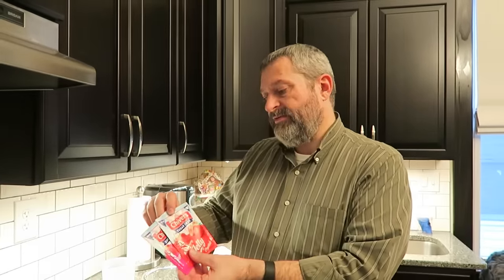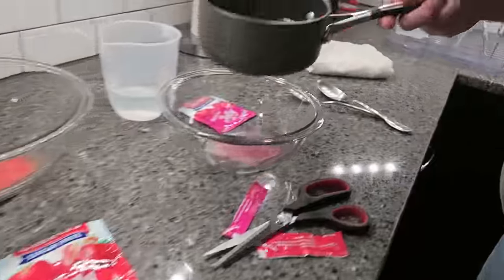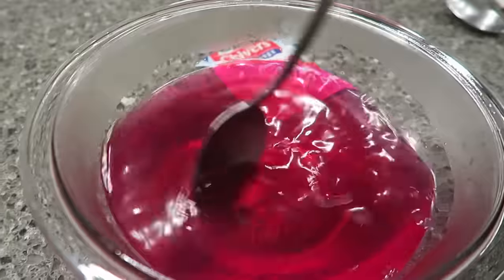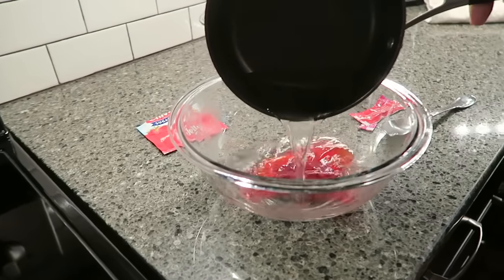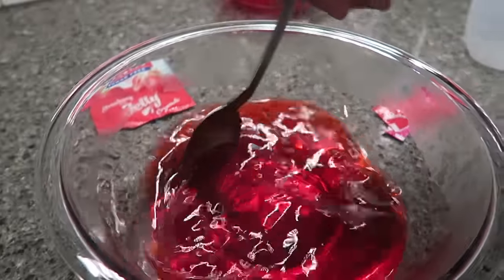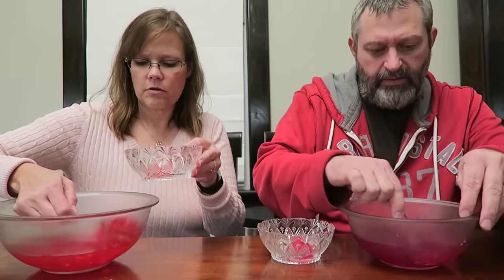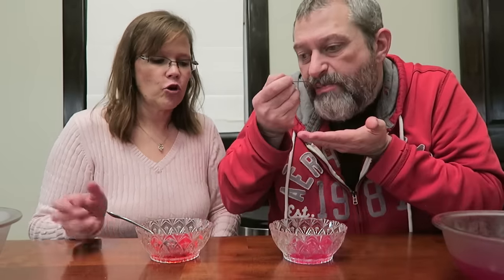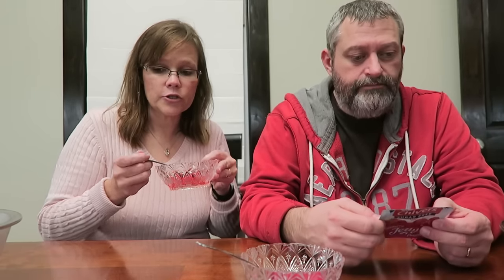Items From Ireland: Chivers Raspberry Jelly & Strawberry Jelly and Robinsons Summer Fruits Squashed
Our friend, Claire in Ireland, sent us another packet of goodies to try! In this video, we will be reviewing Sugar Free Chivers Raspberry Jelly, Chivers Strawberry Jelly and Robinsons Summer Fruits Squashed drink enhancer.